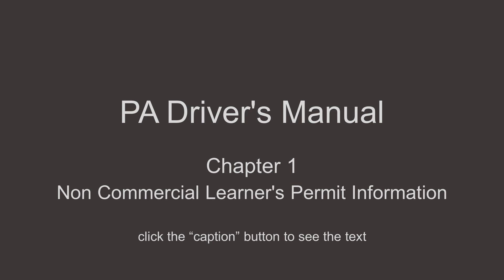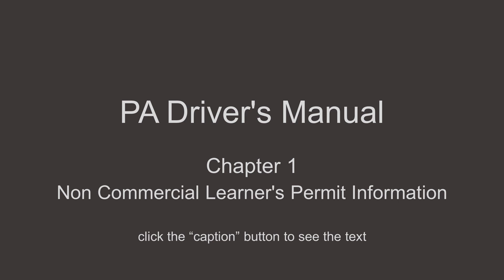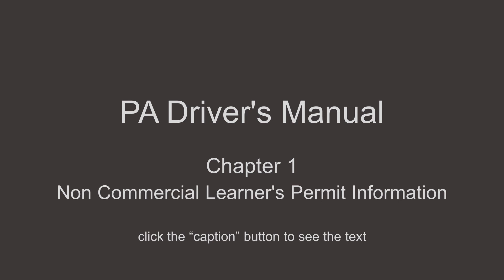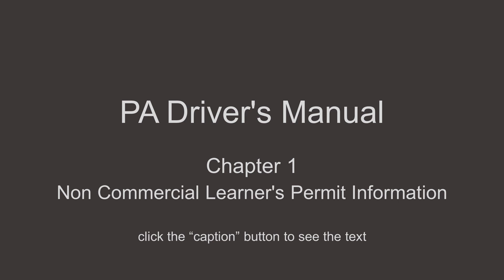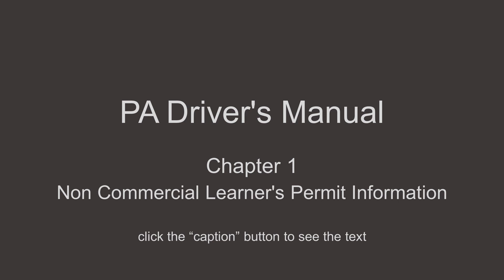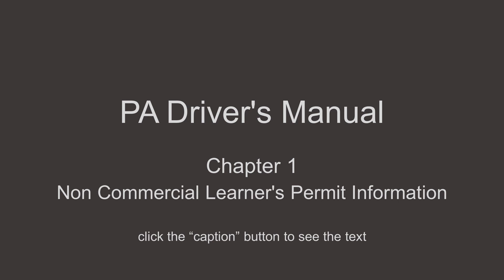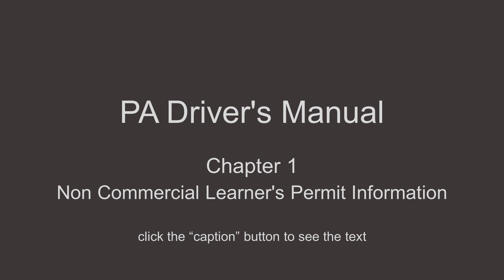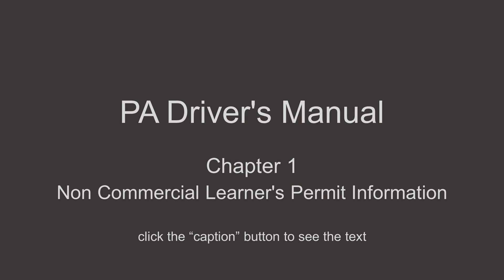Pennsylvania Driver's Manual - Chapter 1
- Applying for a Learner's Permit
- Organ Donor Designation
- Veteran's Designation
- Social Security Number Information
- Pennsylvania Vision Standards
- Who Needs a Pennsylvania Driver's License?
- Junior Learner's Permit Information
- Junior Driver's License Information
- What Class of Driver's License Do You Need?
- Tests